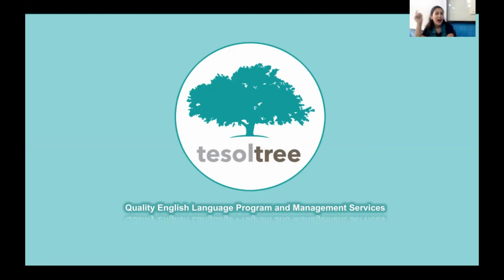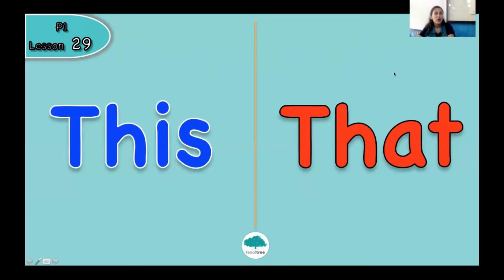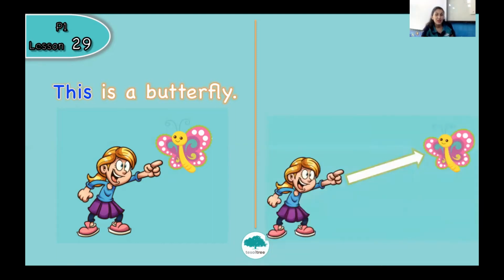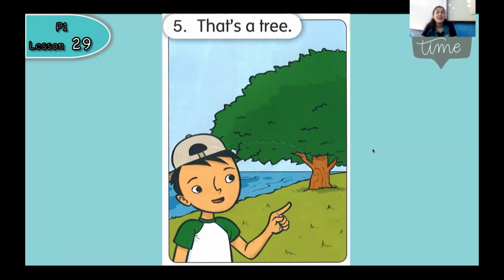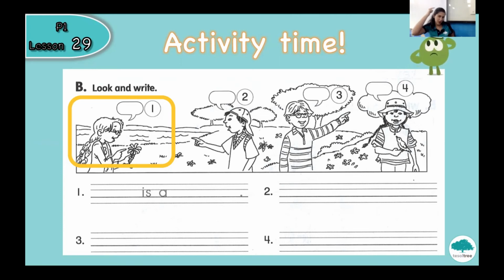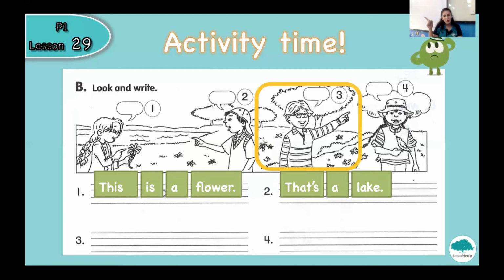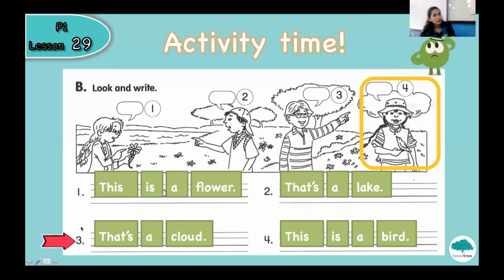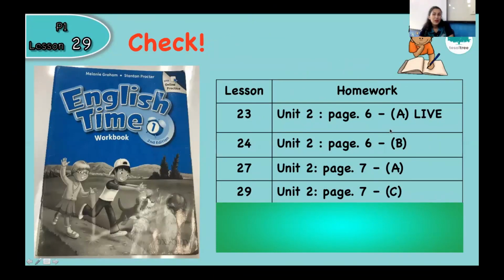I.P. English Time For P.1 This - That Lesson 29